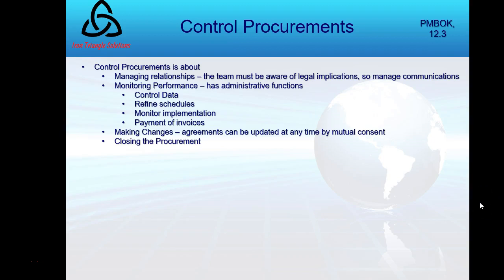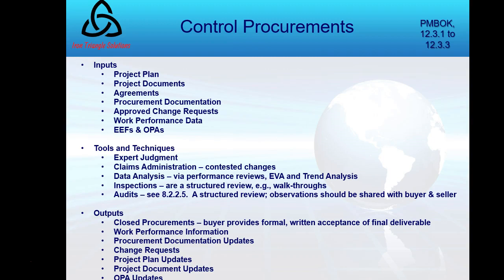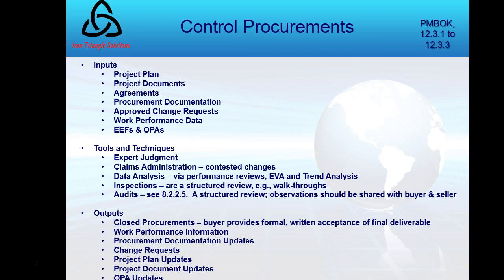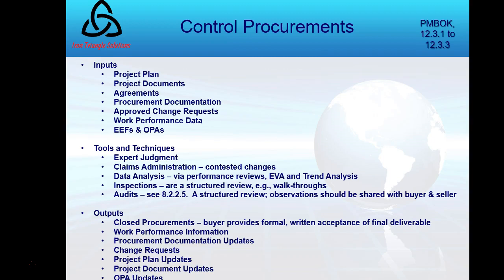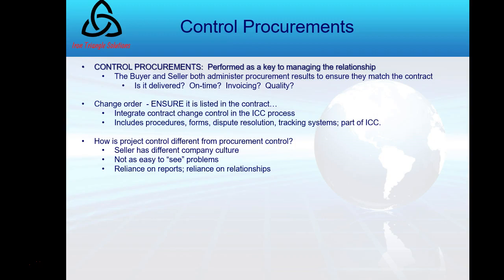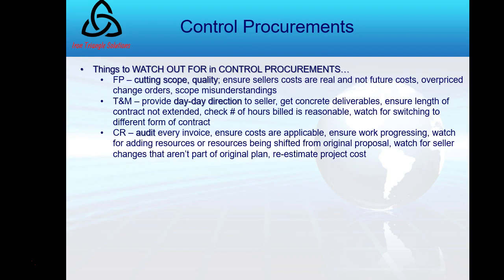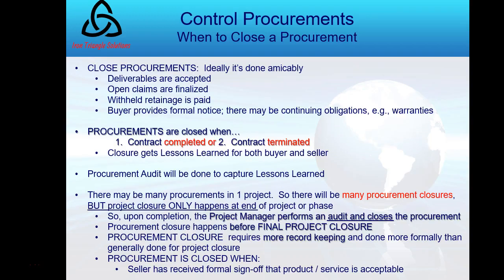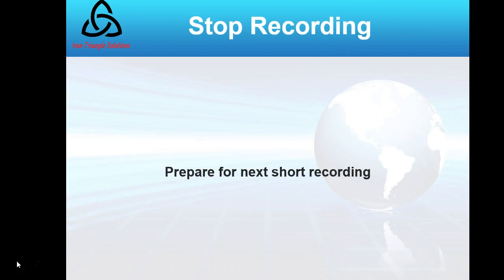Week 8 Lecture 5 Control and Close Procurements